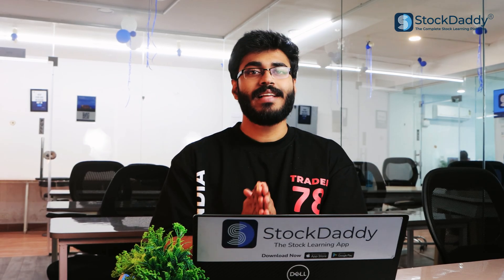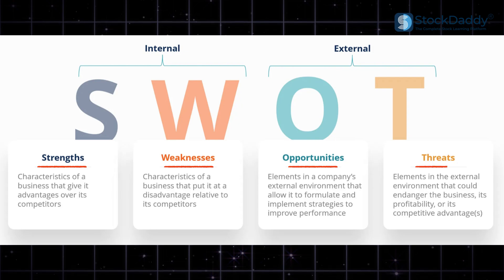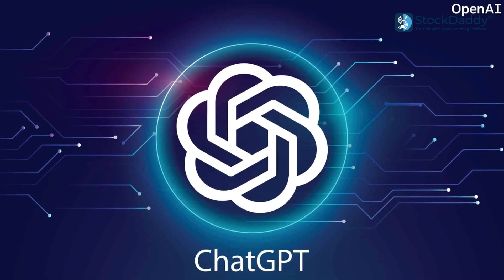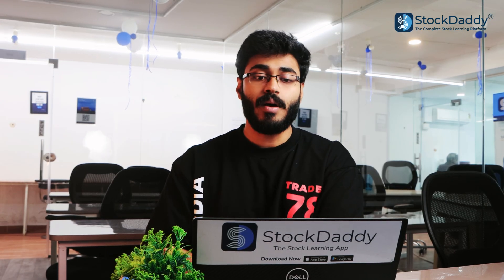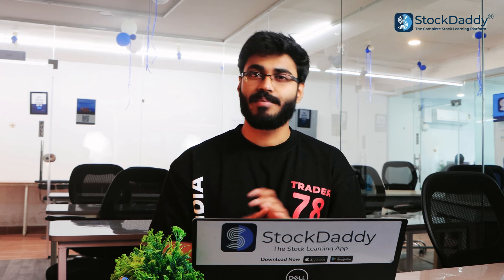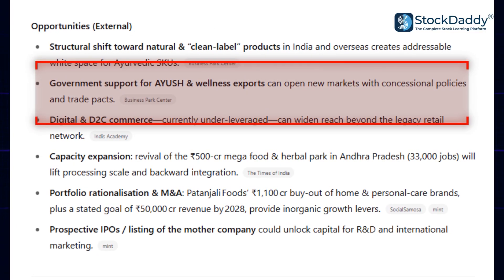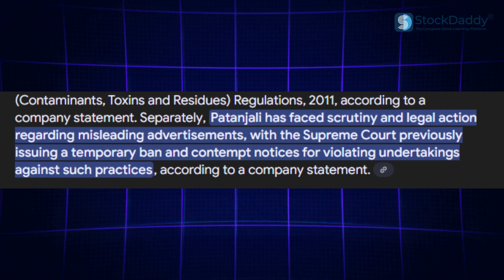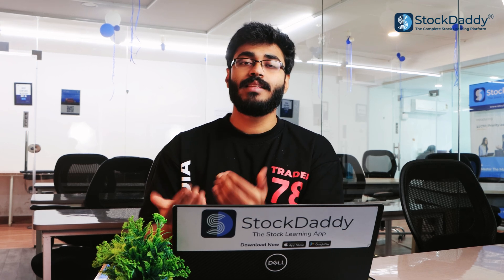How I Analyze Stocks Like a Pro Using ChatGPT! | AI Trading | SWOT Analysis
ChatGPT Trading | AI Trading | SWOT Analysis | How I Analyze Stocks Like a Pro Using ChatGPT! | AI Tools for Trading |

Please conduct a detailed SWOT analysis (Strengths, Weaknesses, Opportunities, and Threats) of Patanjali. Include both internal and external factors, and consider recent trends, financial performance, market position, competition, and industry challenges. Present the analysis in a bullet-point format under each category

🎥 Watch Our Latest Videos Now!